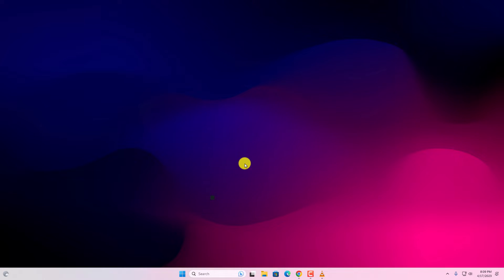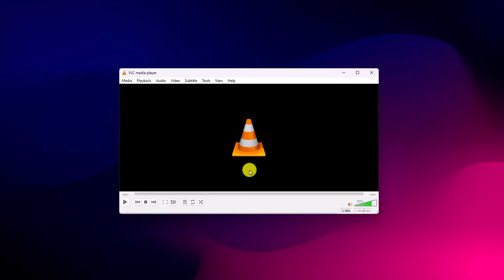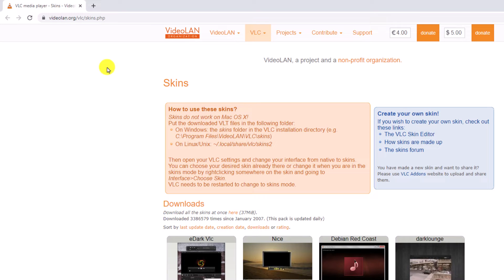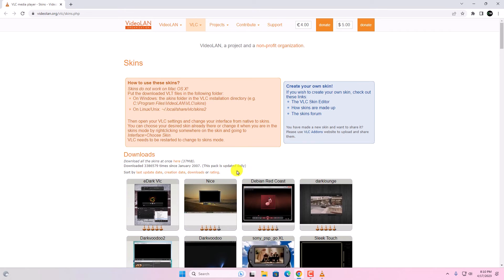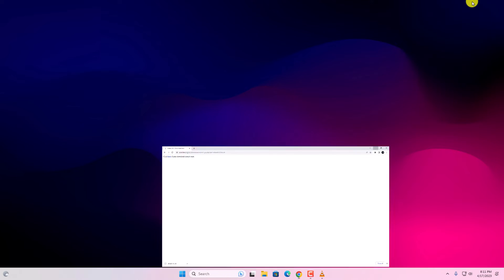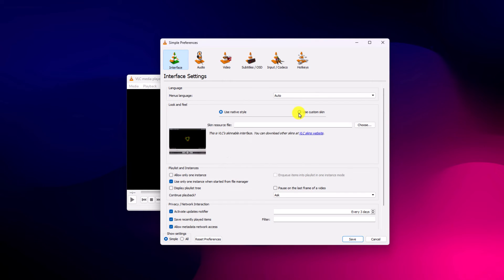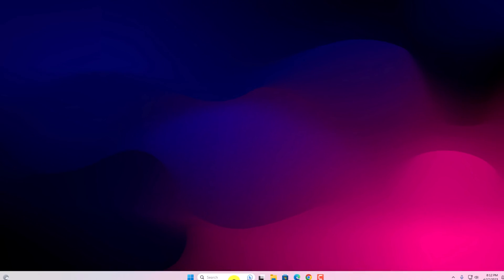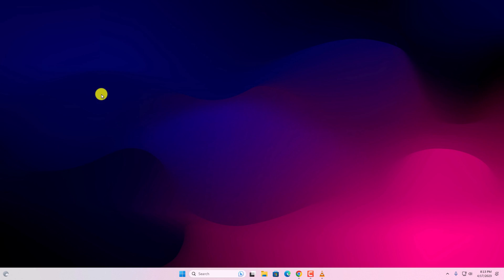How to Change VLC Media Player Theme on Windows 1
In this video, we are going to learn How to Change the VLC Media Player Theme on Windows 11. VLC can play almost every file format without any problem on your device. When it comes to customization, you can simply replace the default theme if you are bored with it. Here is the guide you can follow.